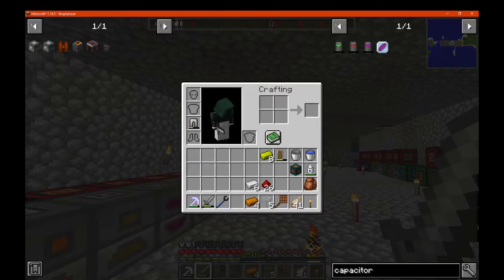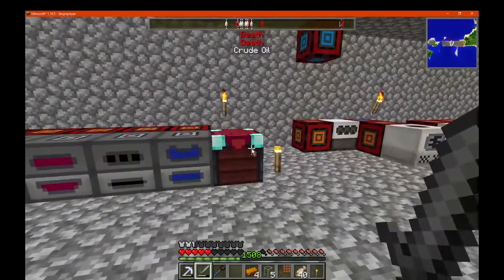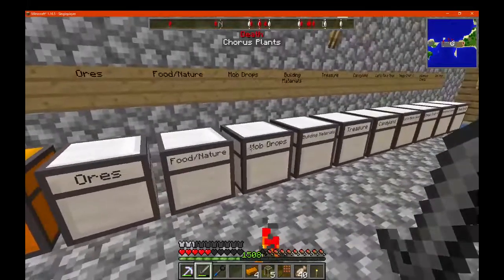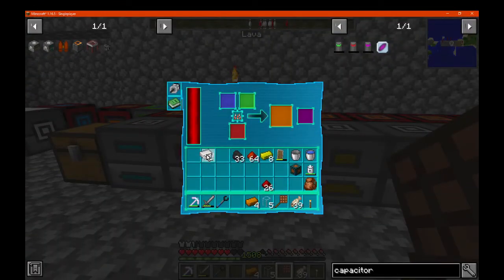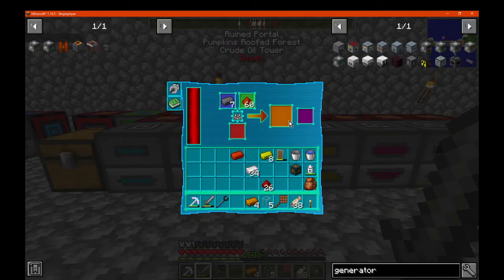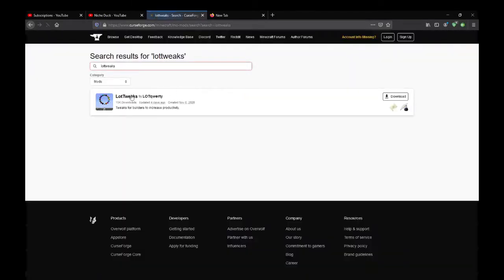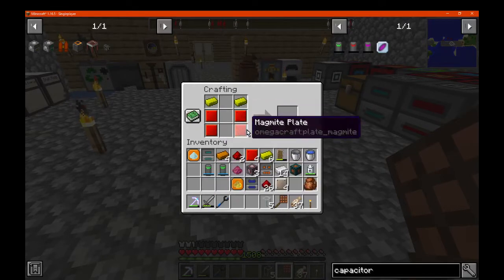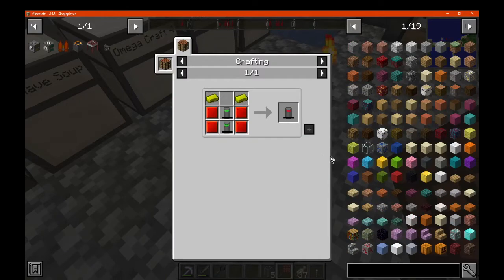Tanned Forge 1.16.5 LP Episode 4 Part 1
Episode 4 of Tanned Forge 1.16.5 my 2nd Forge LP. Originally recorded on April 23rd 2021

Description added October 22nd 2024.

Episode 4 I added Electrona (yes a 3rd tech mod, but wanted to add it for a while due to it's different features).

I made some Magmite Plates for upgrading the Capacitors/Power storage and higher tiers of Omega Craft.

We got to the Nether for Quartz, fly past a Bastion Remnant.

I eat a Candy to transport us to visit the Candy Land dimension briefly shown in Episode 1 to properly explore the mod as much as possible in it's 1.16.5 alpha state. To see what blocks, foods, cookie ores, trade or secrets/dungeons the dimension holds. Escape the dimension however possible. Death in the dimension makes you stay in the dimension so I had to find a way out of the dimension with the Return Pop.

Back home we play around with Pipez, look at some upgrades, work around more Omega Craft machines upgrades for a ore washing and x3 or x4 kind of setup.

While using some different power source panels (glow, solar, lunar, etc. from Omega Craft and Voluminous Energy).